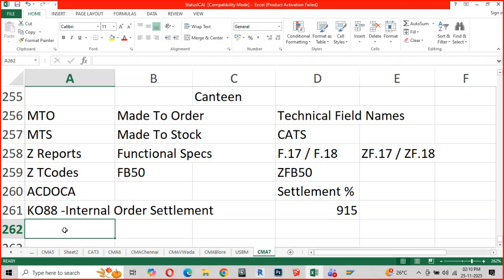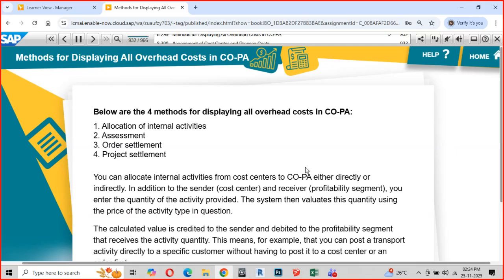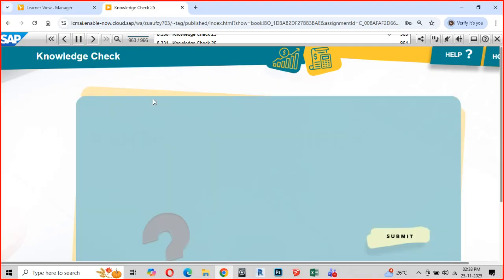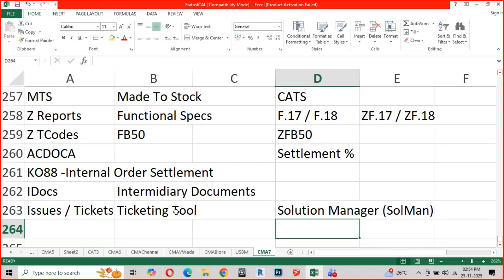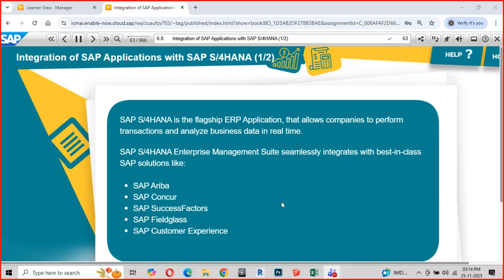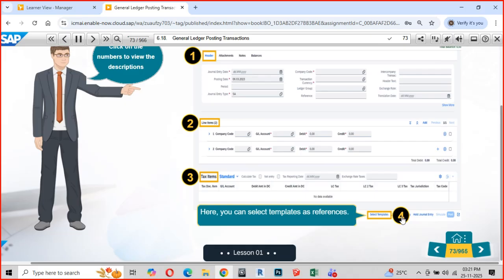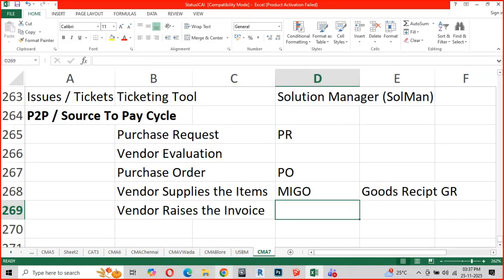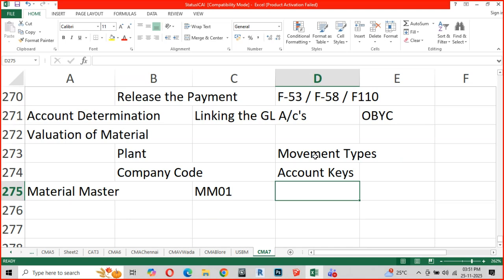Webinar :SAP Fi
Tuesday, November 25, 2025 Time :2:00 PM - 4:00 PM